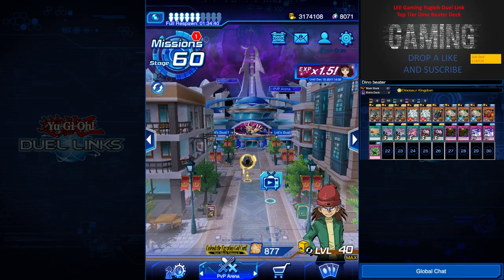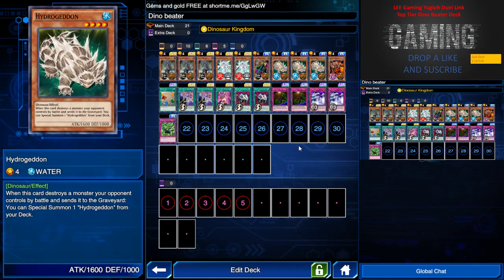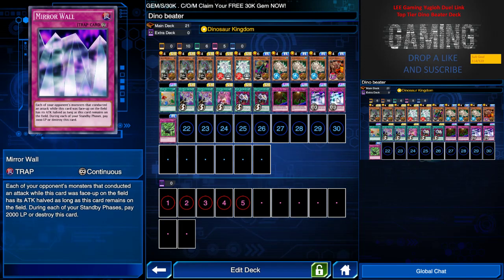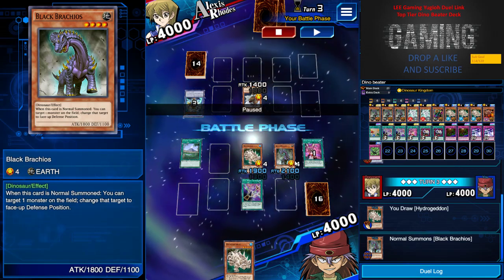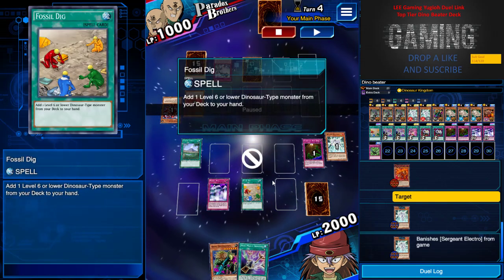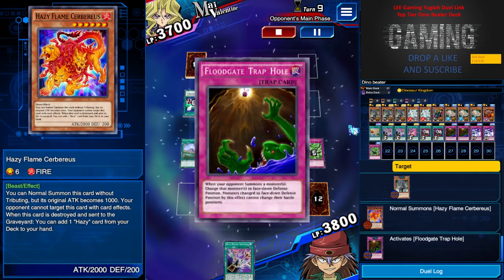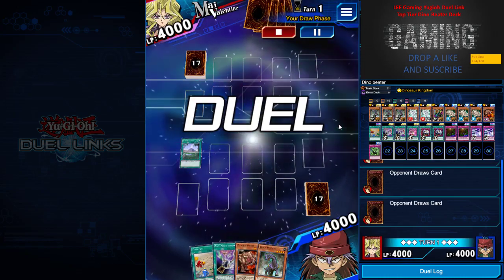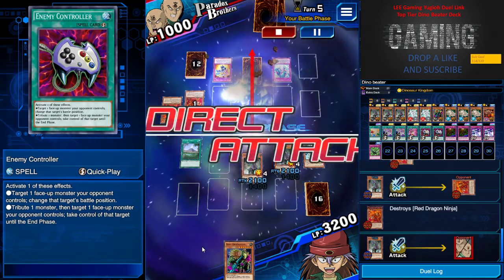Yugioh Duel Link- F2P Top Tier Dino Beater Competitive Deck-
Hope you guys have success using this dino deck for the KOG climb.